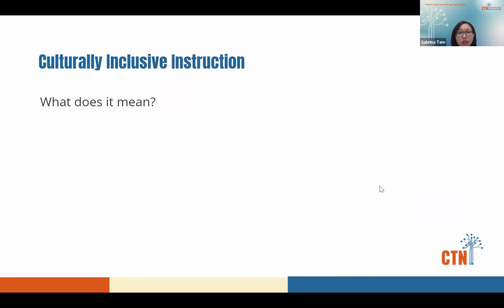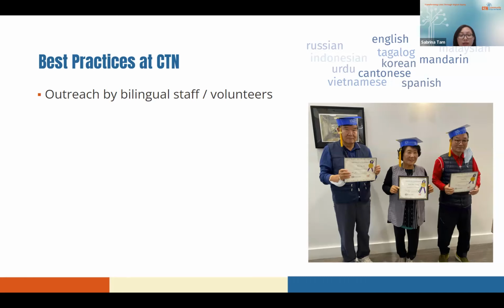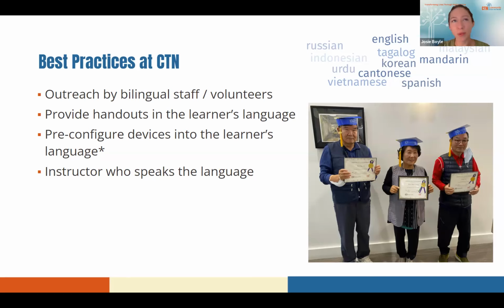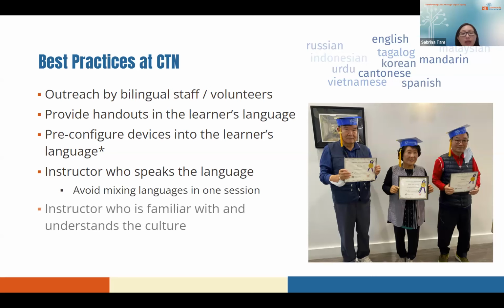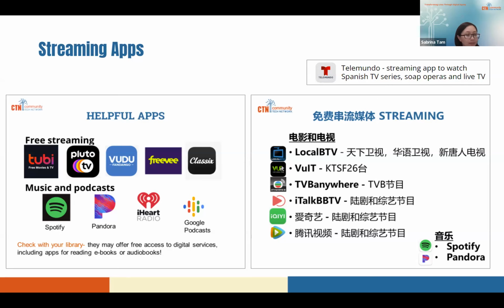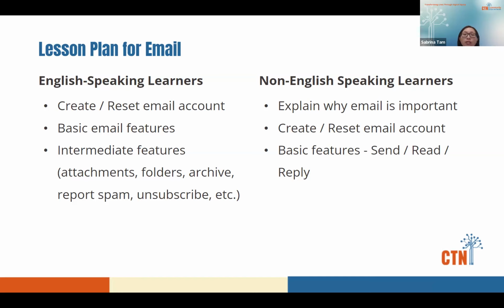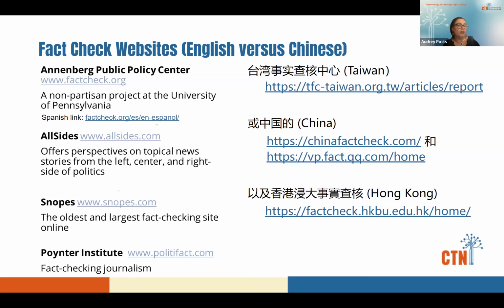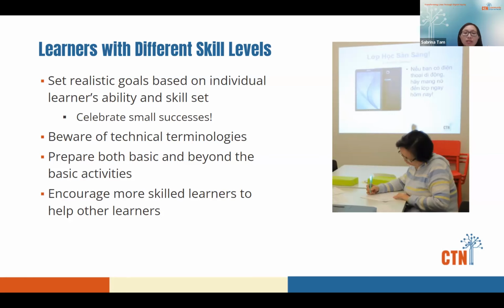ENGAGING LEARNERS WITH CULTURALLY INCLUSIVE INSTRUCTION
Translating a curriculum from English to a different language is only a baby step for providing culturally inclusive instruction. There are many more ways and strategies to engage non-English-speaking learners in technology skill training. Come to the webinar to hear how CTN instructors tailor our basic digital literacy training to various cultural groups, including Hispanic/Latino, Chinese, Russian, and more.